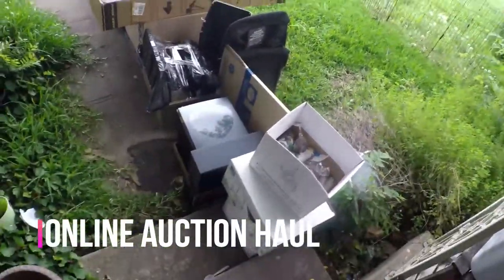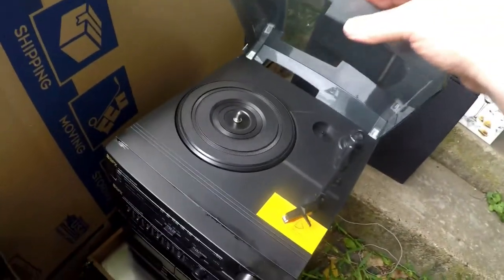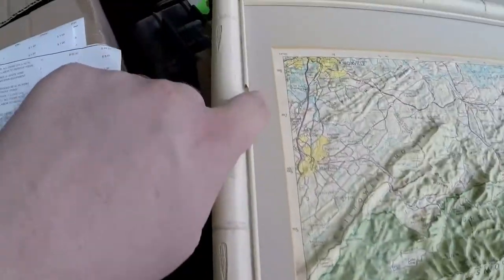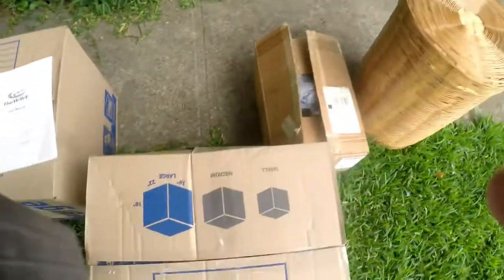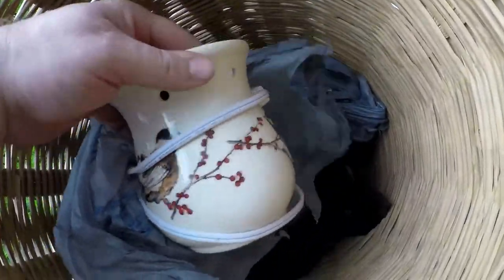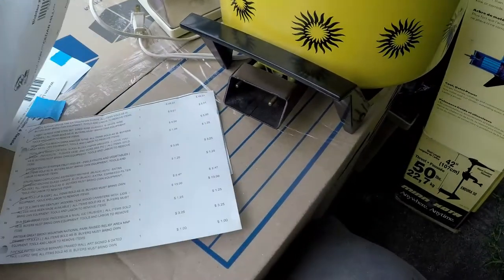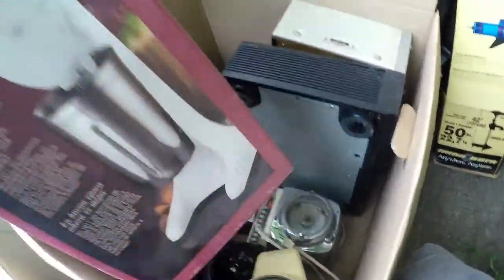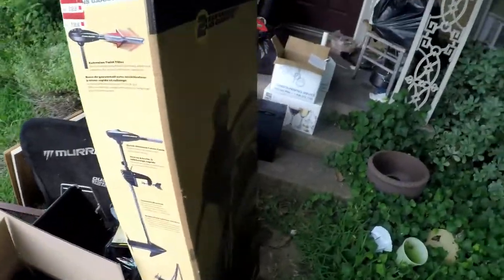What did I buy? Online Auction Haul For Ebay Resell!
Haven't made a video in a while so thought I would share what I've been doing since thrift stores and garage sales haven't been an option. Want to visit our eBay store, or buy something you see us pick up?